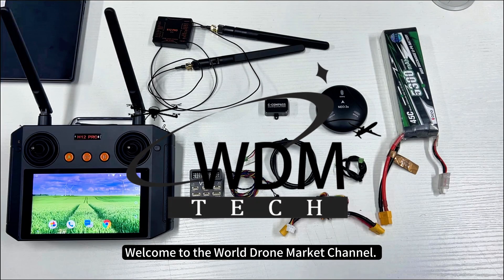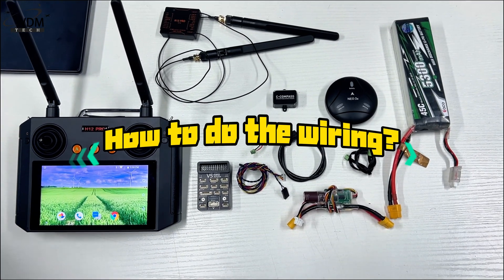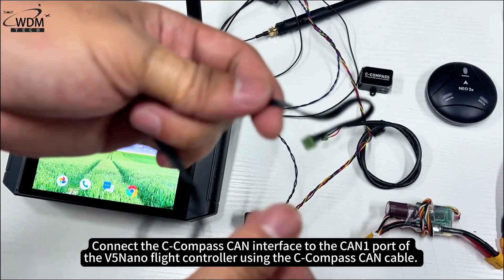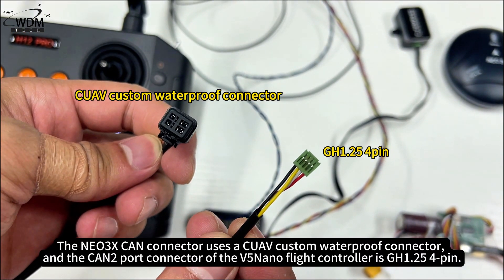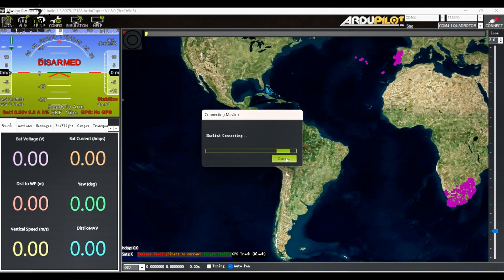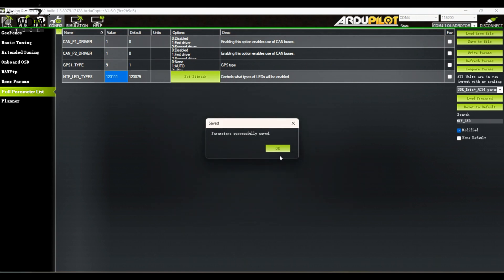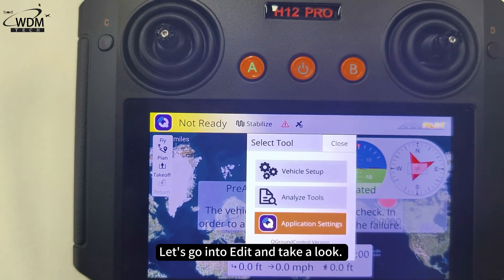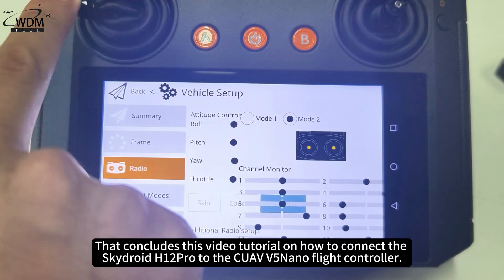Skydroid H12 Pro Connecting to CUAV V5 Nano Flight Controller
Today’s video tutorial is about connecting the Skydroid H12 Pro to the CUAV V5 Nano flight controller.
Skydroid H12 Pro Remote Control is equipped with wireless high-definition image transmission technology independently developed by Yunzhuo Technology, which combines remote control, data, and image links into one. It has adaptive frequency band characteristics and can automatically switch to the working frequency with the least interference, and the communication distance can reach up to 10 km. The video is mainly divided into three parts: What products will be used in this test? How to do the wiring? How to display the results?